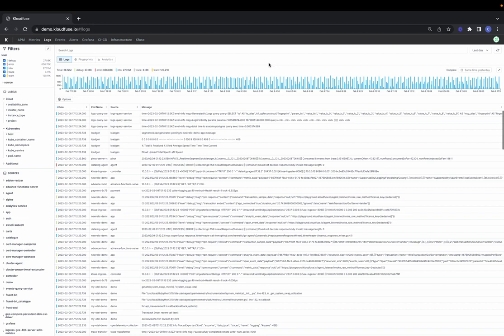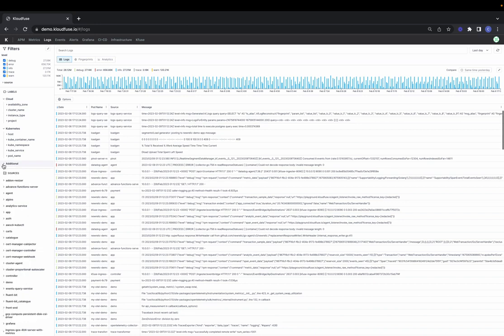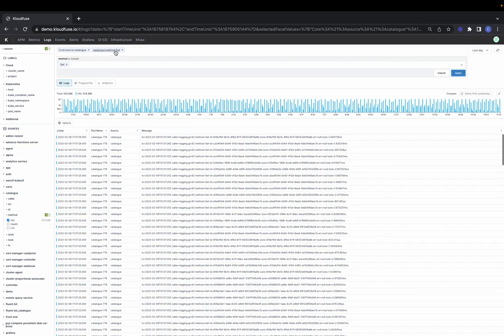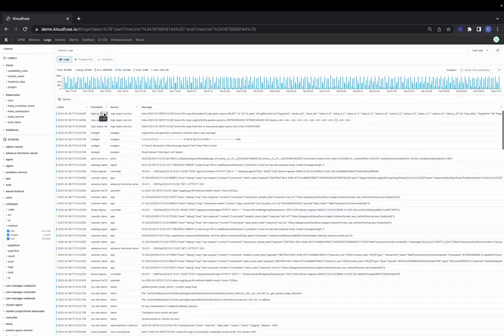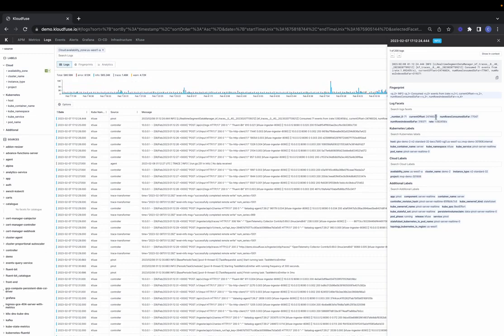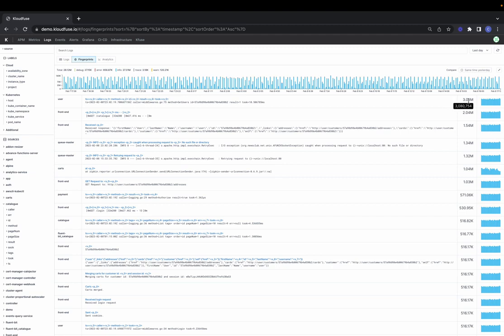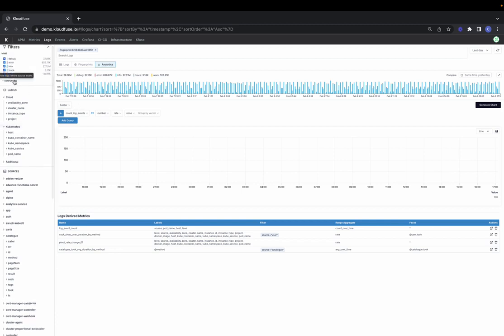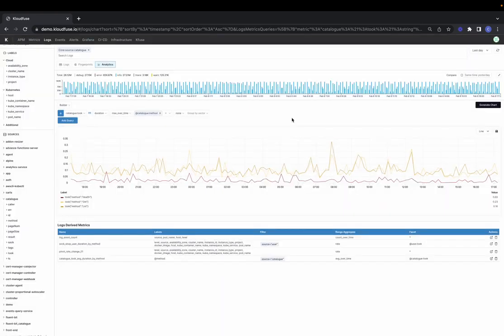Kloudfuse Logs Stream